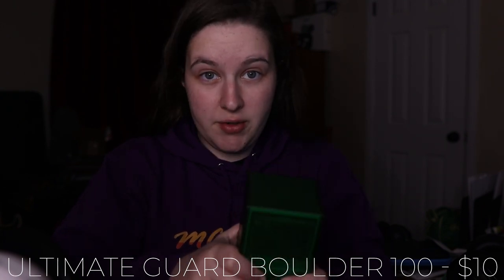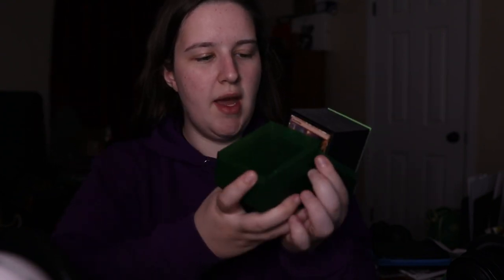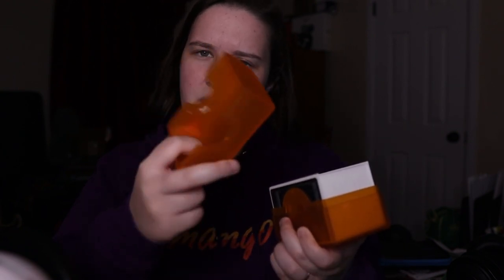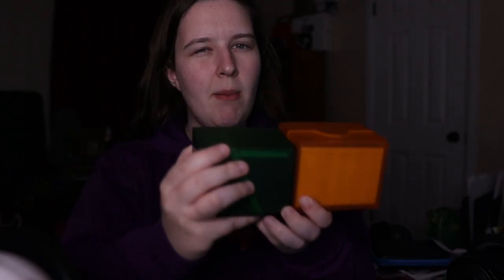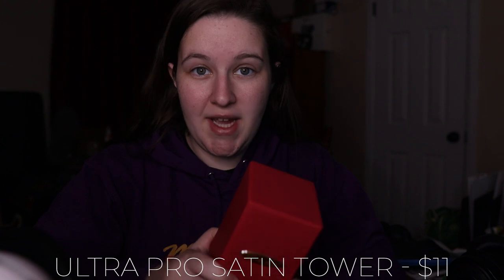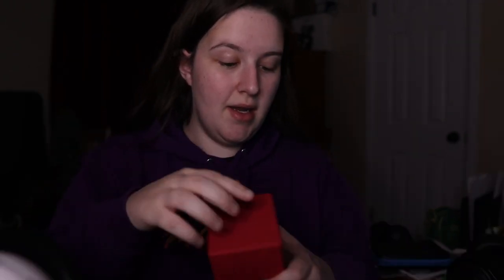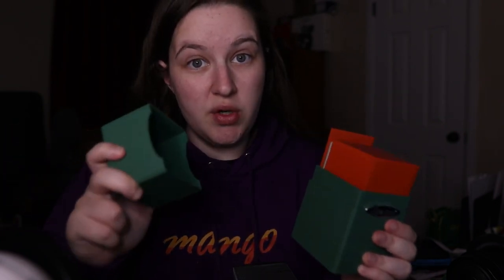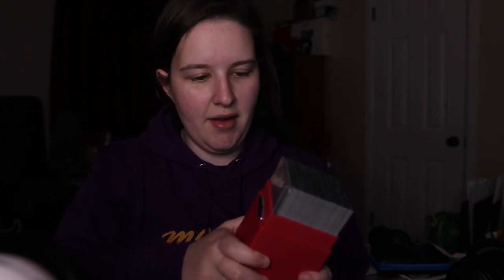Magic: the Gathering Deck Boxes | My Favorites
Here are my favorite MTG deck boxes!

Ultimate Guard Boulder
Spectrum Prism
Gamegenic Squire
Ultra Pro Satin Tower

Mic Stand Table Attachment